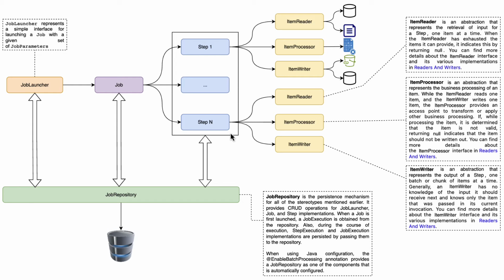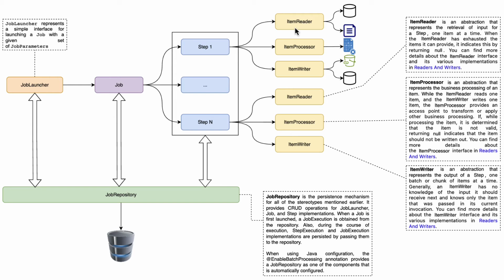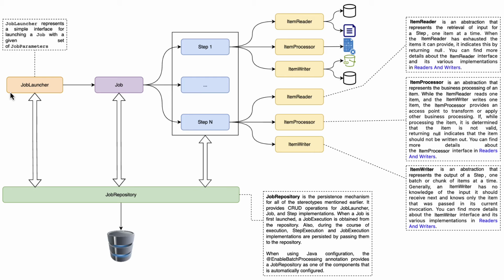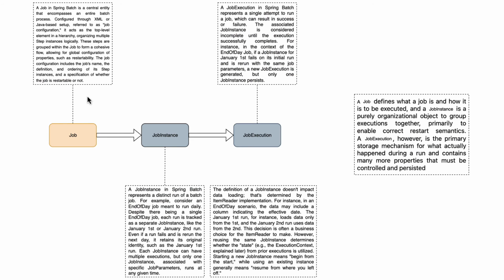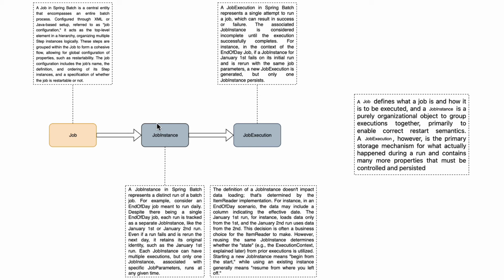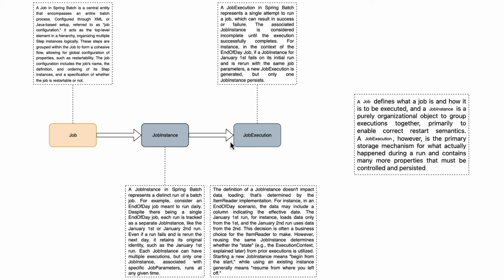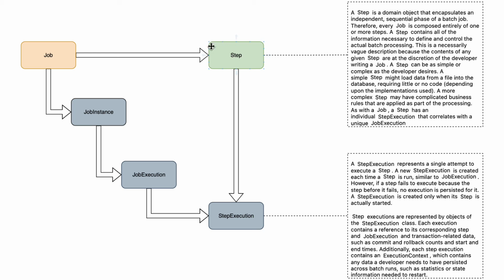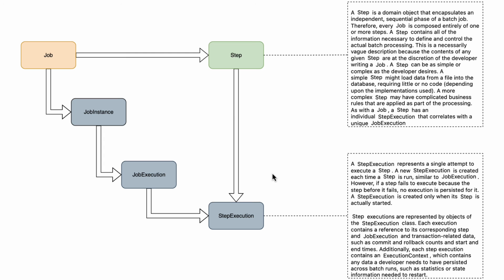Spring batch tutorial | Step by Step Guide | #1 Introduction to Spring Batch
🚀 In today's video, we're delving into the powerful world of Batch processing & Spring Batch.

🔍 Key Features Explored:

JobLauncher: Discover how to kickstart your batch jobs programmatically using JobLauncher.
Job & JobInstance: Understand the concepts of Jobs and JobInstances, crucial for managing and tracking your batch runs.
Step: Dive into the Step abstraction, a fundamental building block within a Job, organizing your batch processing into manageable phases.
Task Executor: Explore the role of Task Executor in optimizing parallel processing, speeding up your batch jobs.
Item Reader, Item Processor, and Item Writer: Learn about these essential components that handle reading input, processing data, and writing output in your batch steps.

🚀 Optimizing Batch Processing Time:
In this video, we'll go beyond the basics! 🚀 Explore optimization techniques to significantly reduce batch processing time. Witness how adjusting the Task Executor impacts parallel processing and how tweaking the chunk size can lead to more efficient data handling.

🎥 What's Covered in This Video:

Overview of Spring Batch features.
In-depth exploration of key Spring Batch components.
Real-time demonstration of optimizing batch processing time using Task Executor and adjusting chunk size.
💡 Why Optimize?
Efficient batch processing is crucial, especially when dealing with large datasets. Optimizing your batch jobs can lead to significant improvements in performance and resource utilization.

Let's dive into the intricacies of Spring Batch and make our batch processing lightning-fast! 💻✨